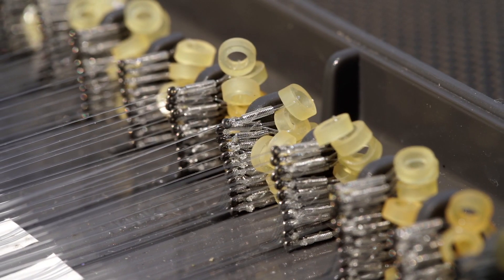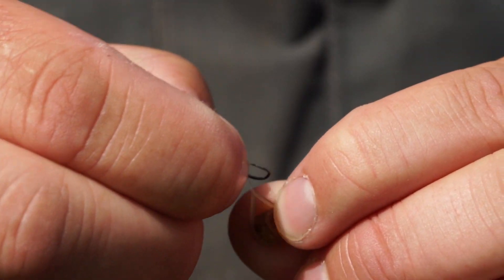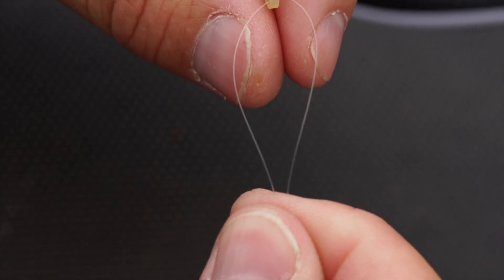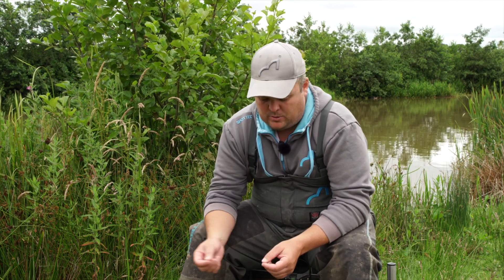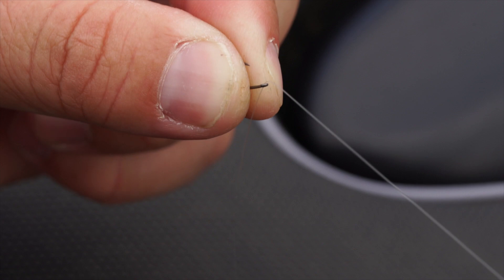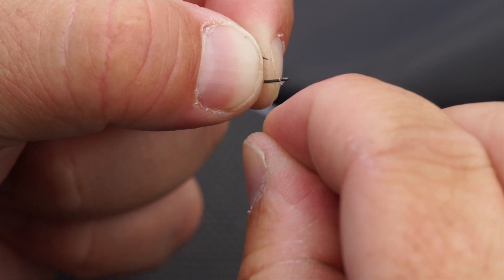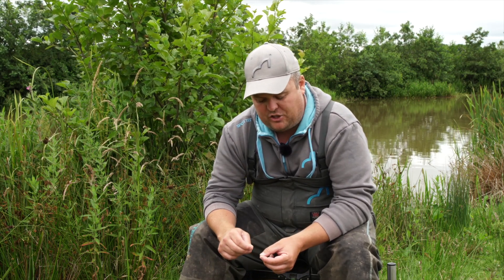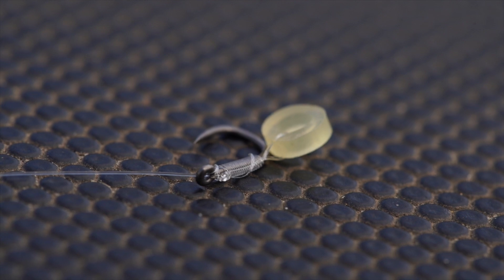Bait Bands or Lassos When Pellet Fishing - Ask Jamie Hughes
Jamie is a bit of an expert when it comes to pellet fishing, but does he think Lassos or Bait Bands are the way to go?